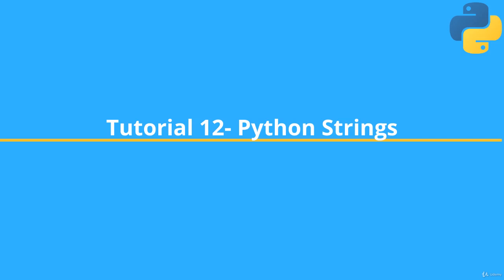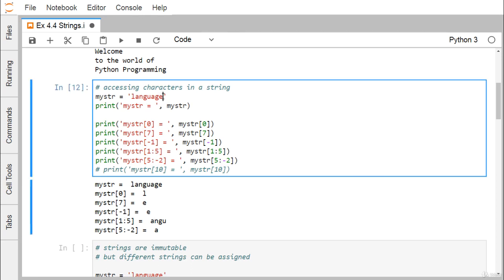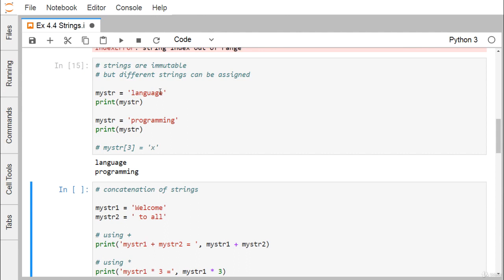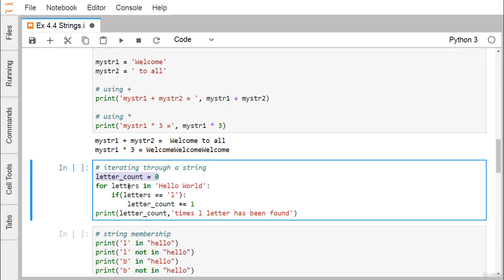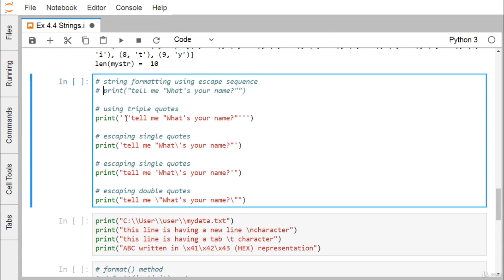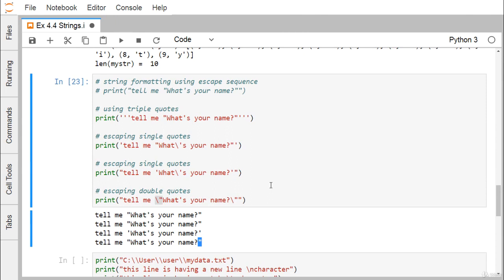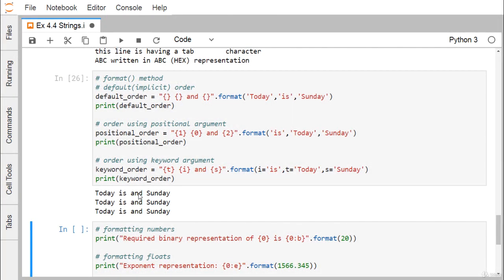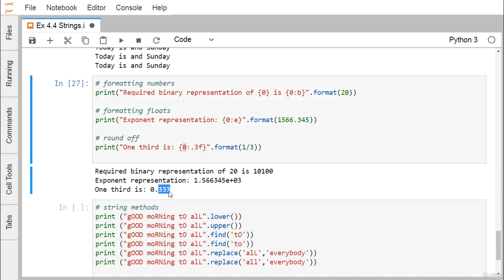Learn Python From Beginner To Advanced Level : 12 Tutorial 12 Python Strings